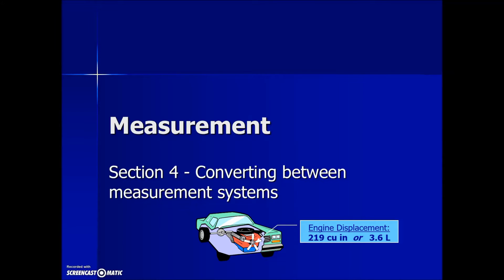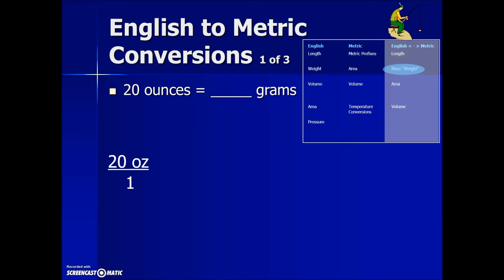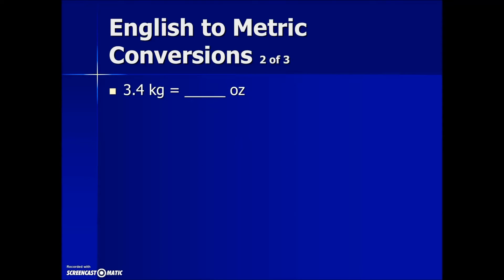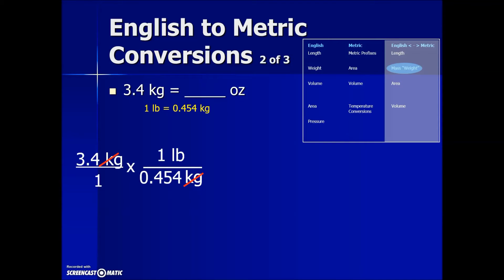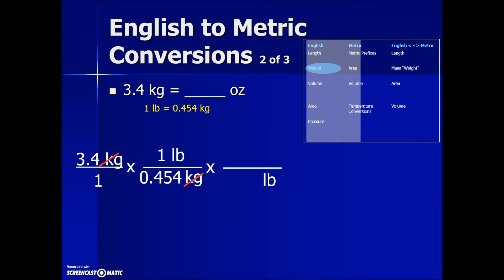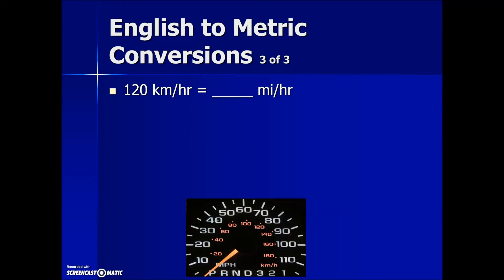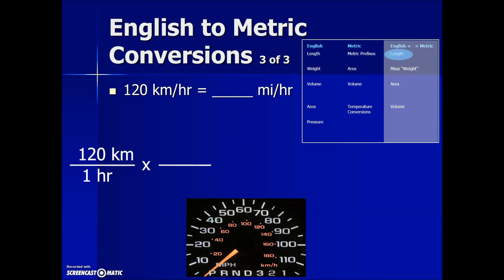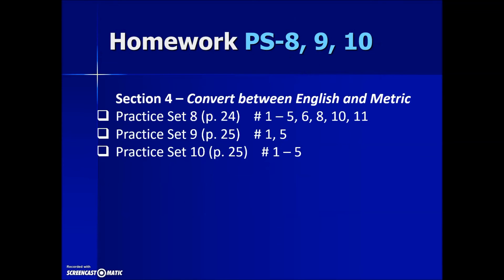Convert between English and metric measurements - Measurement Chapter Section 4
This video lecture demonstrates how to use dimensional analysis to convert between English and metric measurement.

To further illustrate just how flexible and useful dimensional analysis can be, here we talk about how to convert measurements from to English to metric and vice versa.  Since you hopefully already have the dimensional analysis foundation skills in place, you’ll notice that it is relatively easy to make these conversions.

The table of conversion factors used in this video can be obtained